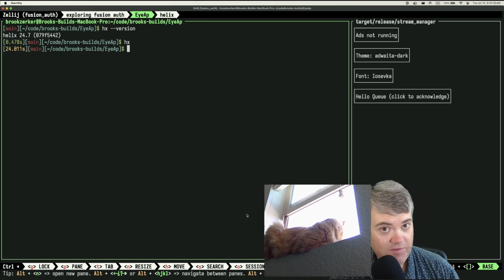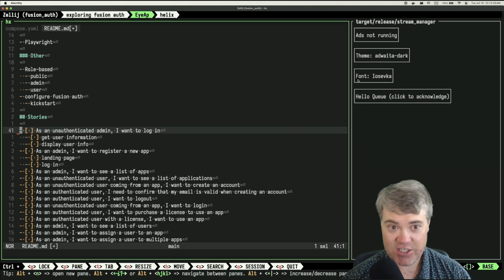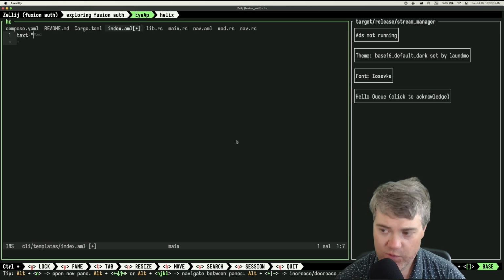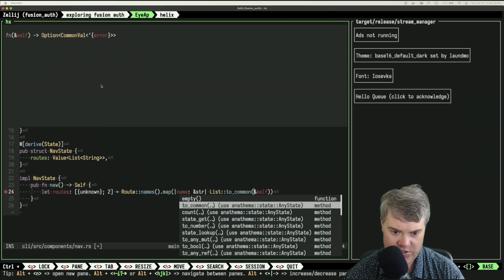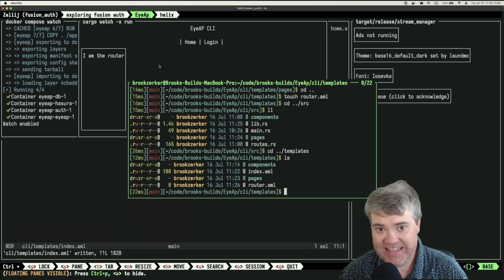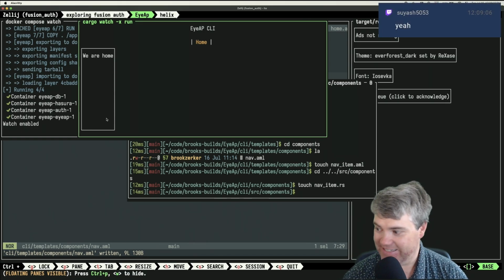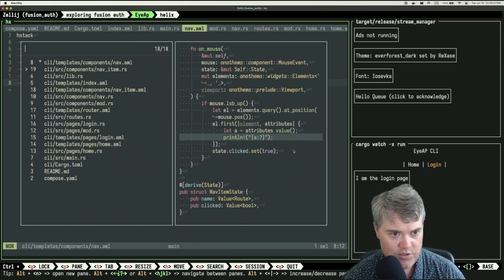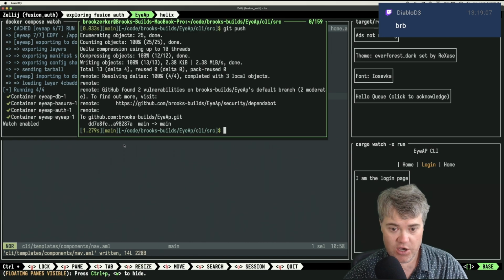Learning FusionAuth part 3.5